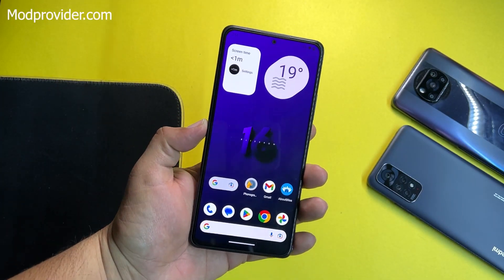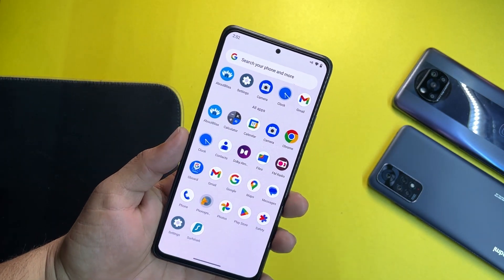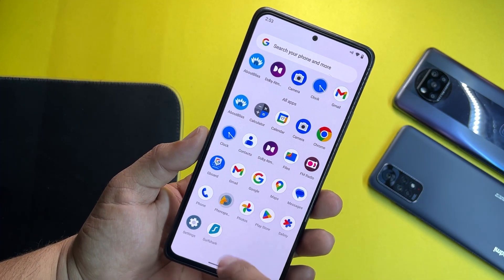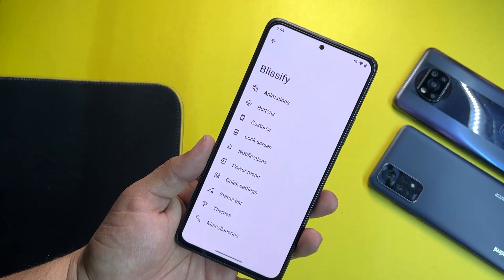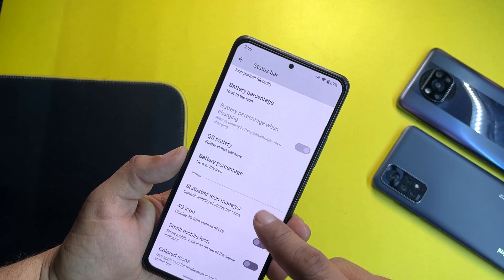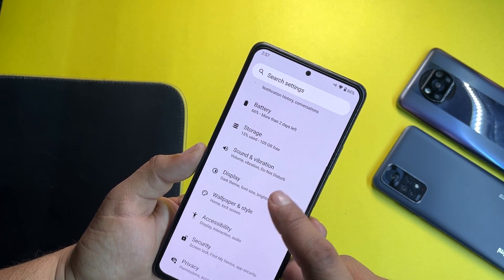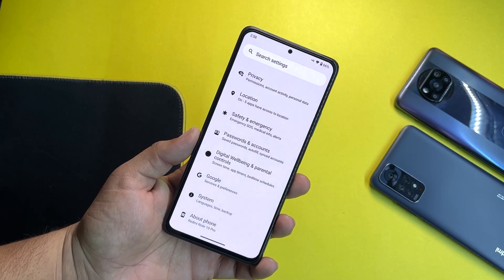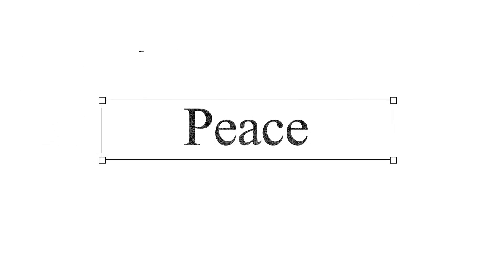BlissRom 16.3 For Redmi Note 10 Pro | After a long time 😍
if the link above is not working then try this